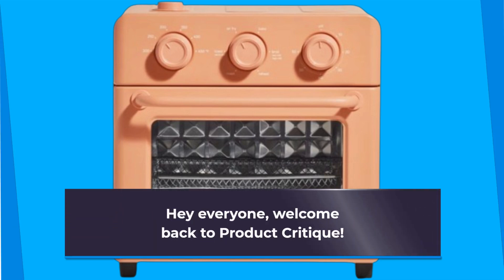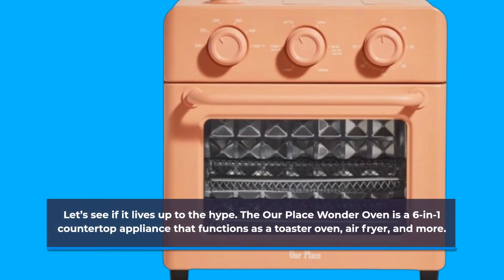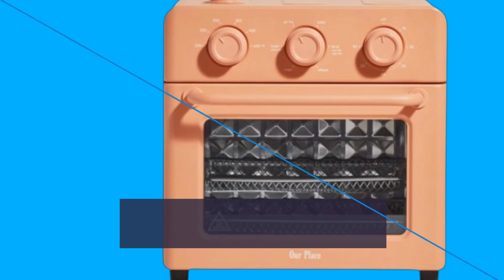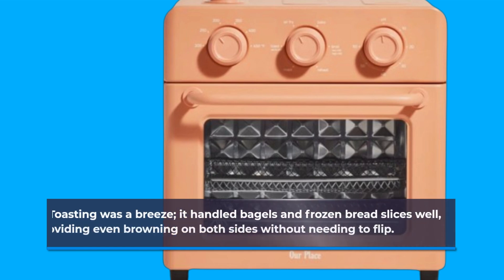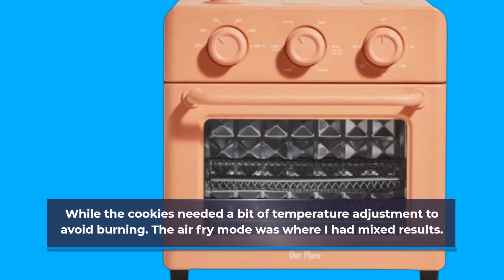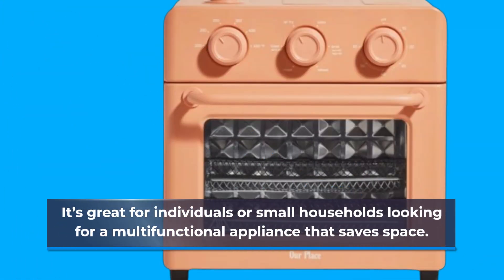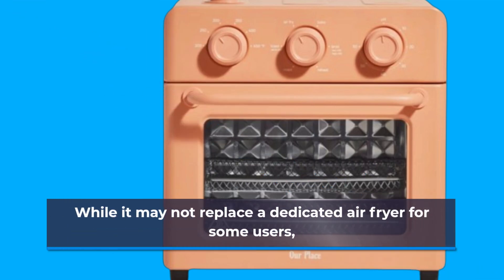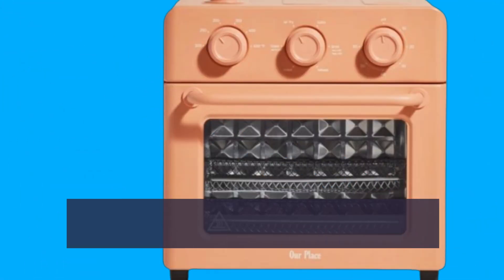🍲 Our Place Wonder Oven Review 🍽️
Amazon Product Name : Our Place Wonder Oven

In this Our Place Wonder Oven Review, we explore the features and performance of this versatile kitchen appliance designed to make cooking easier and more enjoyable. The Our Place Wonder Oven promises to combine the functionality of several appliances into one, offering a range of cooking options with its innovative design. Join us as we delve into its design, usability, and overall cooking performance in this detailed Our Place Wonder Oven Review. Find out if this oven is the right addition to your kitchen and how it compares to other multi-functional cooking appliances on the market.